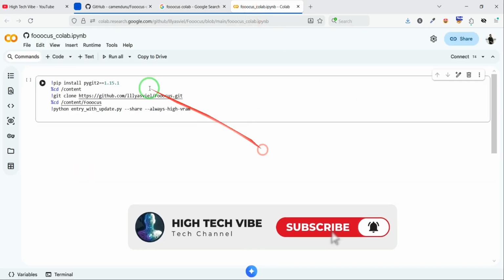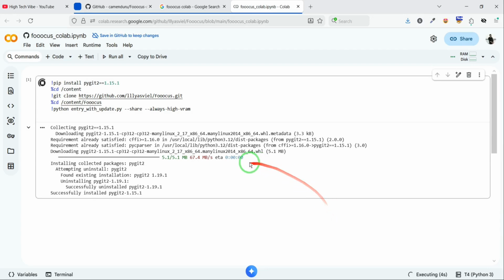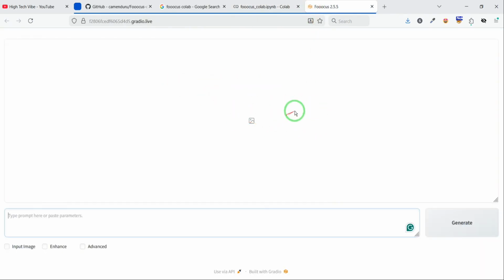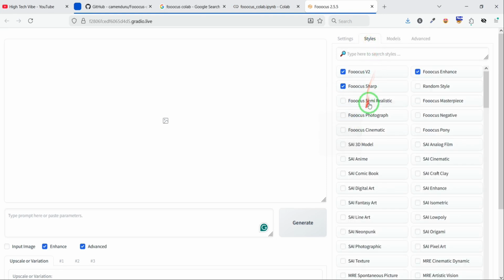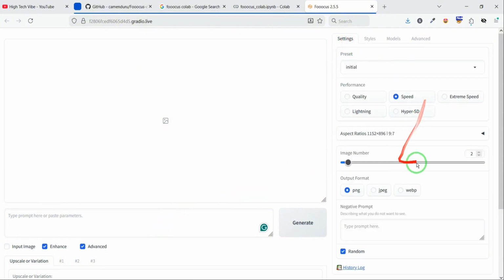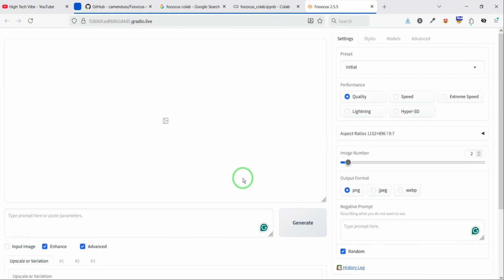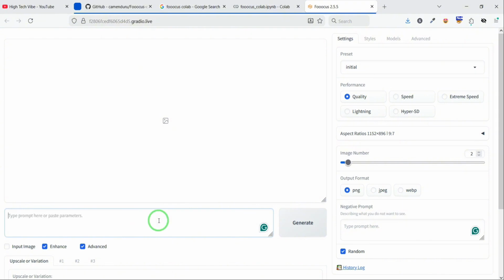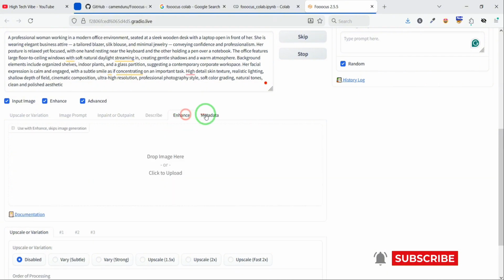How to Create Your Own AI Image Generator (Step-by-Step) | Unlimited AI Images 🤖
Learn how to create your own personal AI image generator using Fooocus and Google Colab — no powerful PC or coding experience required! In this tutorial, I’ll show you step-by-step how to run Fooocus in Google Colab and generate unlimited high-quality AI images instantly.

Fooocus is a powerful open-source AI image generator based on Stable Diffusion XL that allows you to create realistic photos, AI art, thumbnails, and social media content using simple text prompts.

By the end of this video, you'll have your own private AI image generator running in Google Colab — completely free!

📌 What you’ll learn in this video:

✔️ How to create your own AI image generator
✔️ How to run Fooocus in Google Colab
✔️ How to generate unlimited AI images
✔️ How to use prompts for best results
✔️ How to create realistic and professional AI art
✔️ How to use your AI images for YouTube, Instagram, and business

Create your own AI image generation system and stop relying on expensive tools like Midjourney or other paid services.

This method is perfect for:

• Content creators
• YouTubers
• Designers
• Social media marketers
• AI enthusiasts